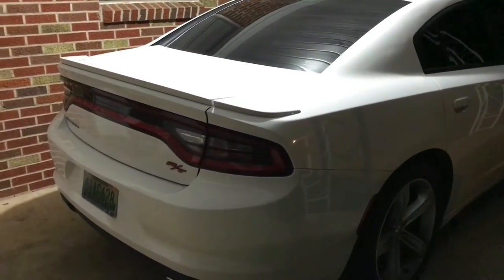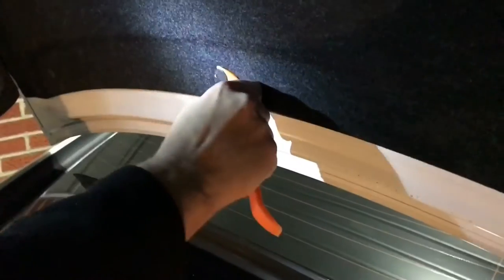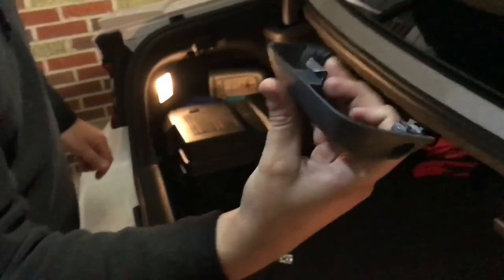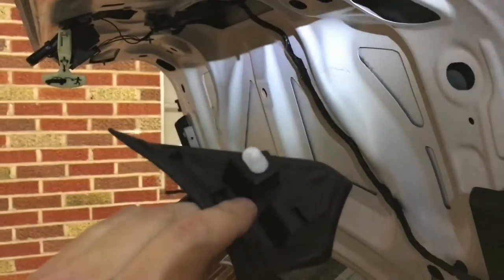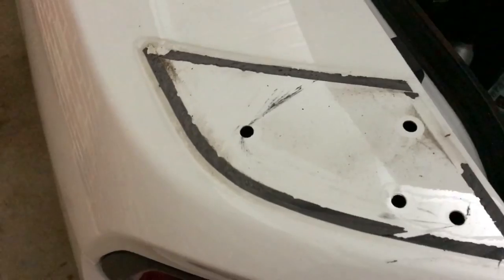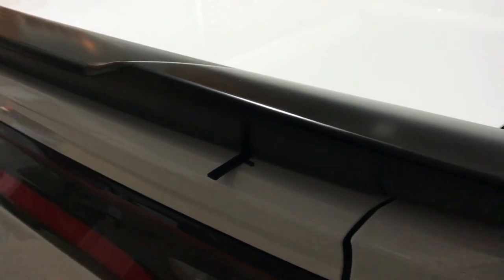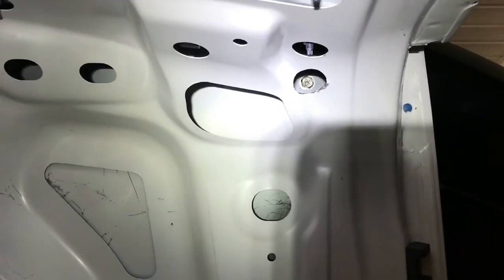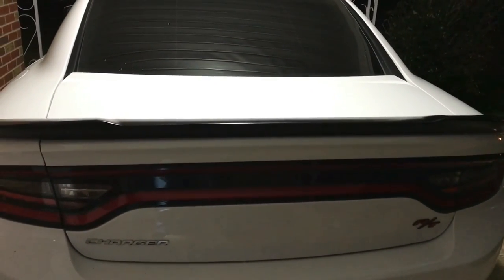Installing a Scatpack / Hellcat / Daytona spoiler on a 2016 Charger R/T. 2015 - 2020✔️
A short video on a friend and I installing a Charger Scatpack style spoiler on his 2016 Charger R/T. It turned out to be a bigger project than we expected. This is not an "in depth" install video but it was 38 degrees outside so we did the best we can to get god video on what we did.